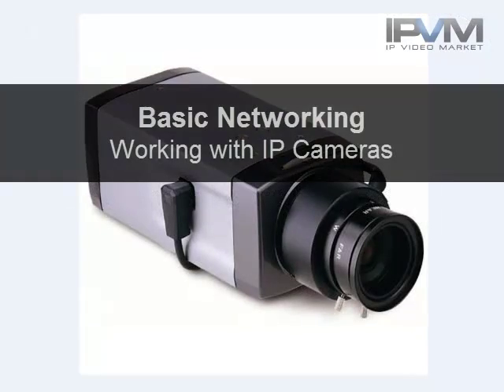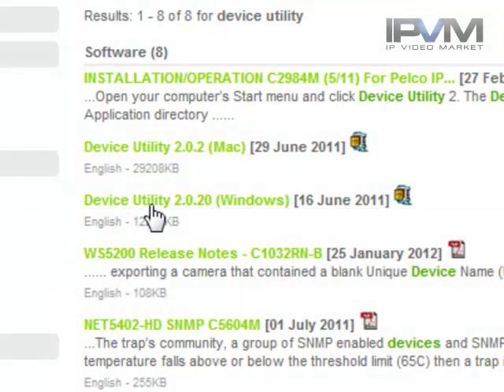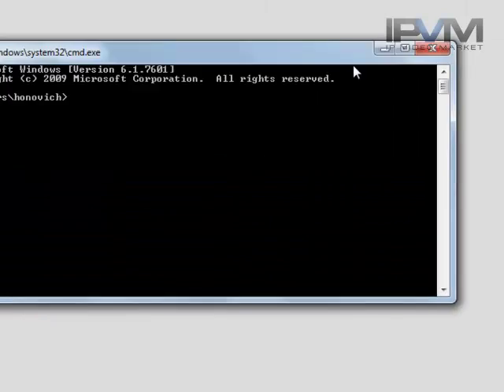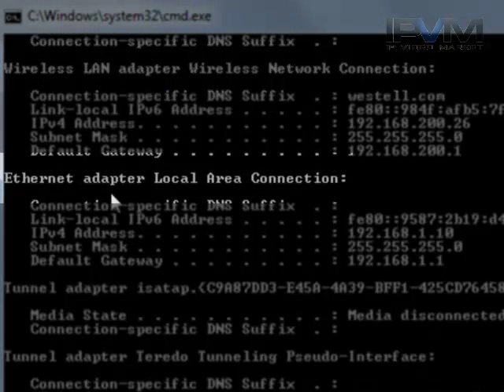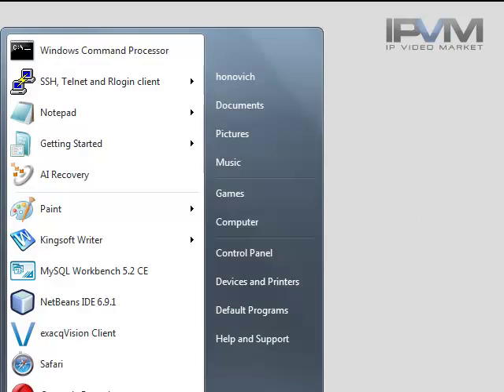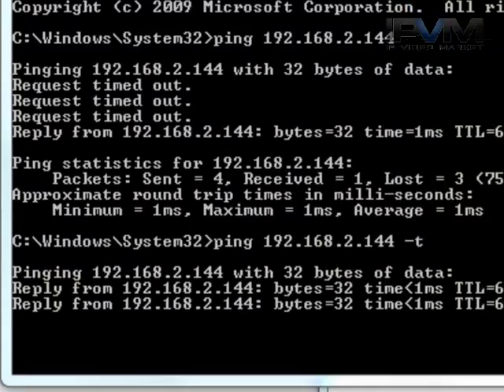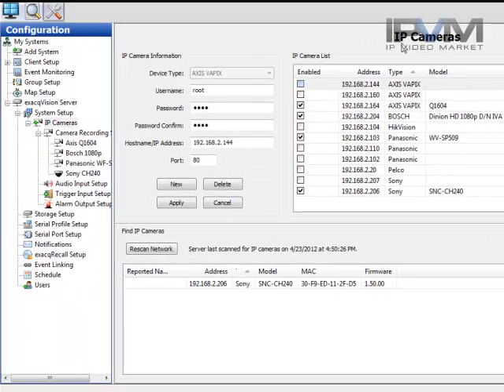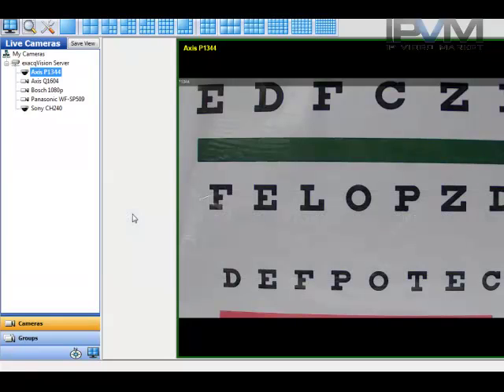IP Camera Basic Networking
Training on how to connect an IP camera to a PC.